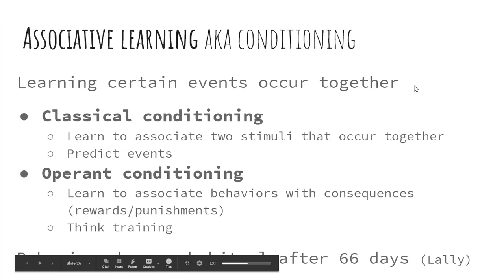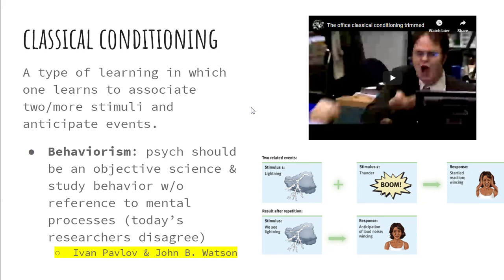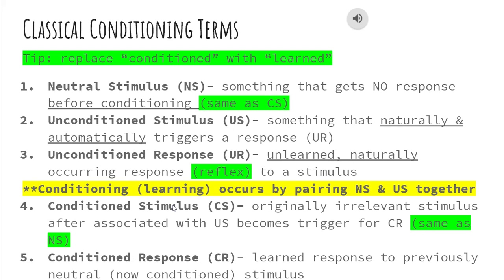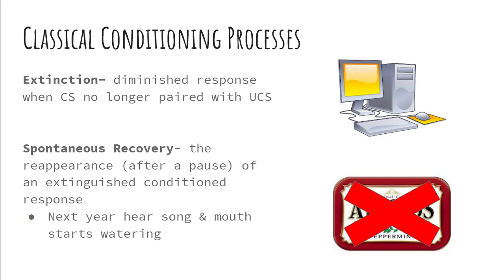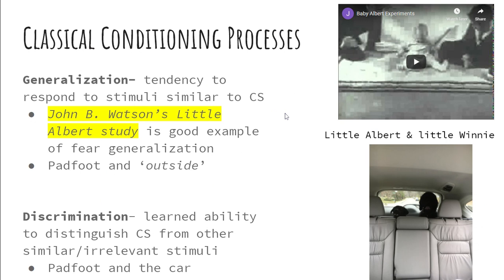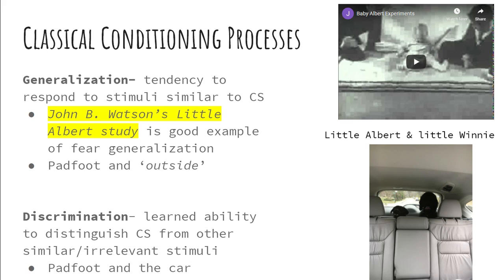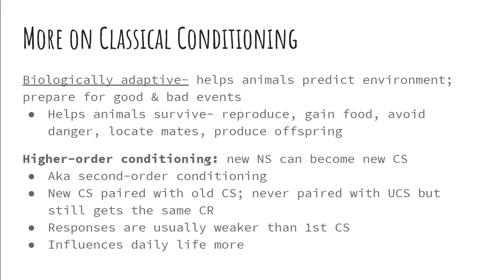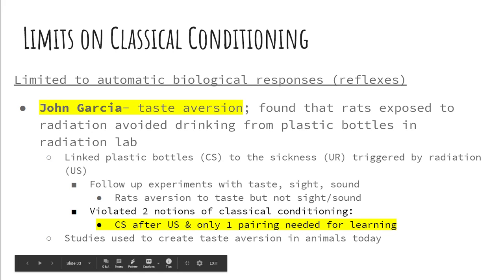5.1 - Classical Conditioning